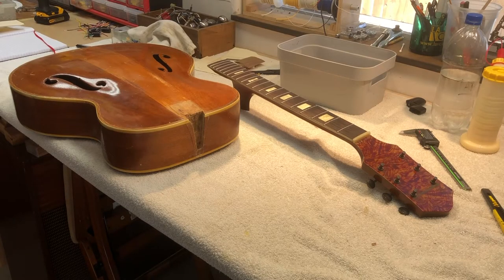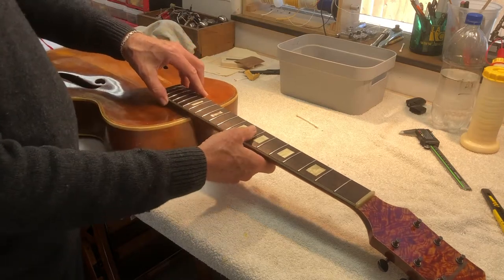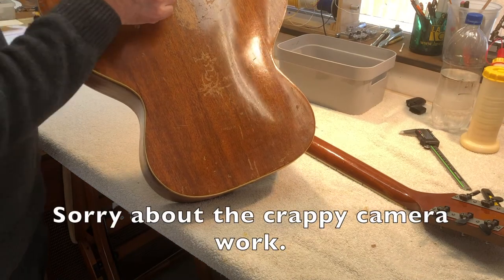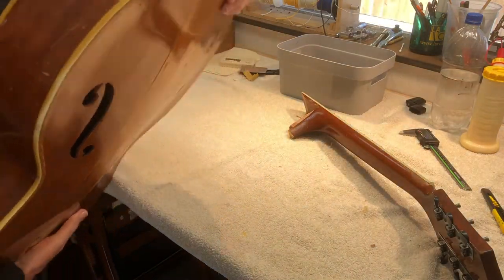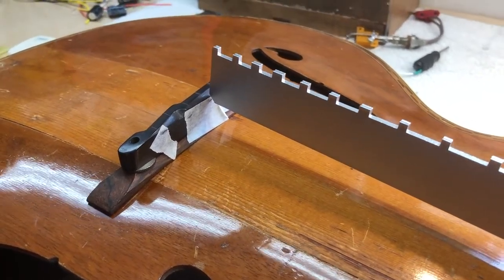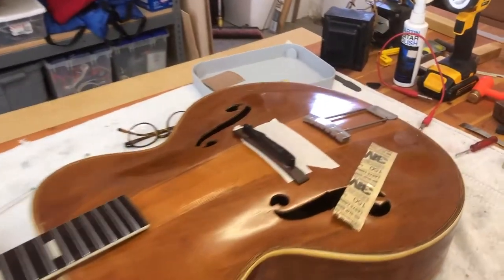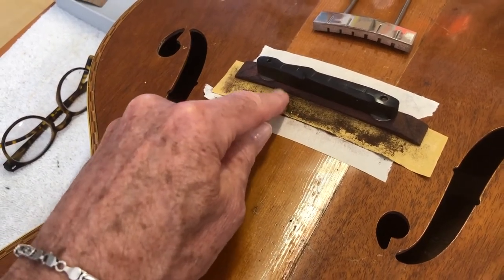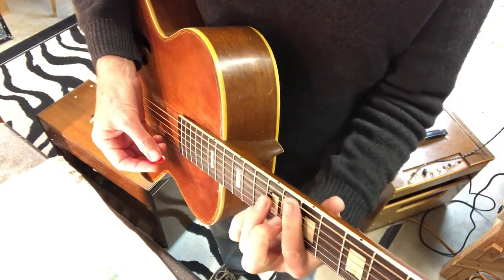Harmony Patrician Neck Reset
This beautiful old Harmony Patrician needed a neck reset. Probably the easiest neck reset I ever did.